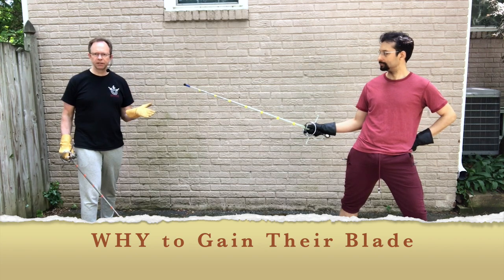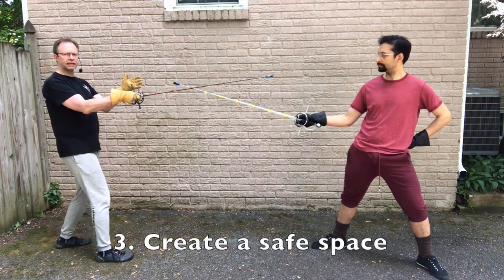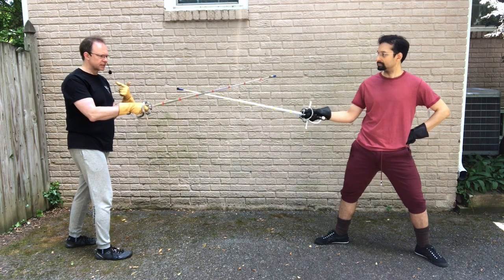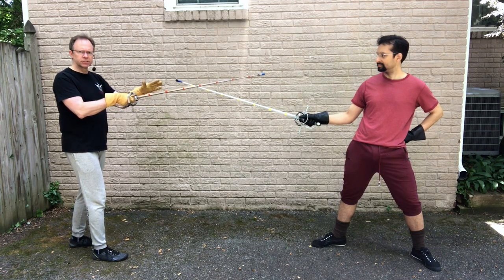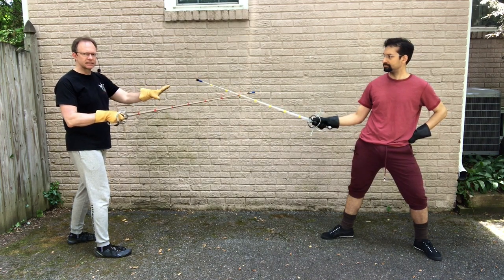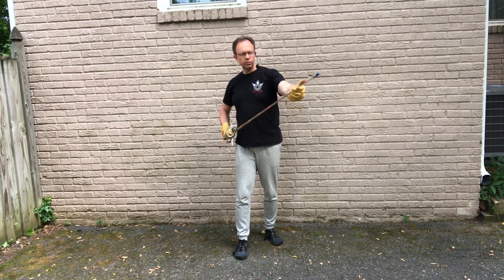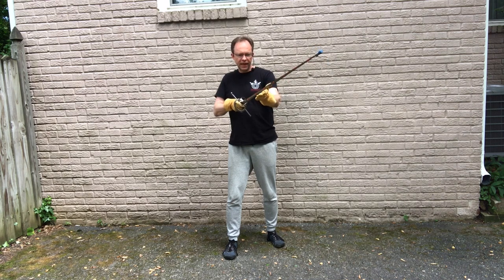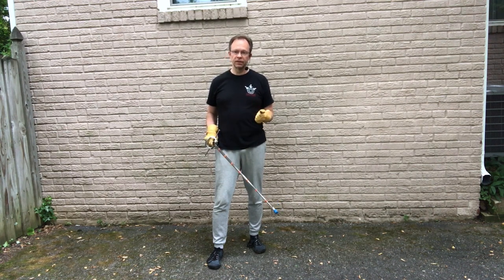Gaining the blade pt 2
In response to my invitation to suggest topics for discussion,  @TimLiu_HEMA  asked “Can you share some of your ideas of gaining the sword?”

This is part 2 in this two-part series.

Part 1 covered WHAT is the gain, and HOW I go about it.  Here in part 2 we'll discuss some reasons WHY to do it - what advantages it gives.  I'll also give an overview summary of the important things to think about when gaining, and I'll leave you with something of a semantic puzzle regarding the stringere.